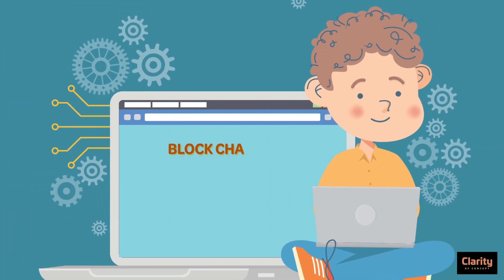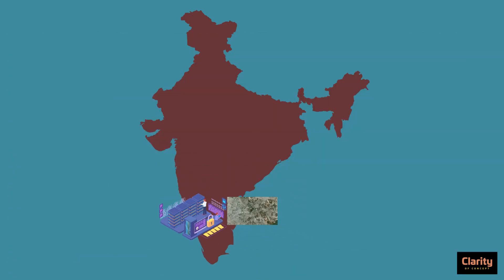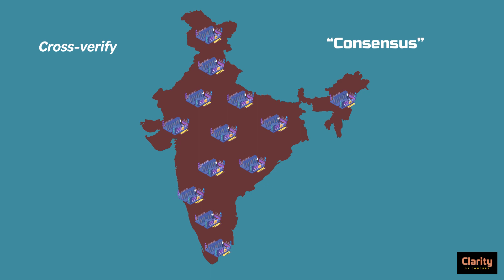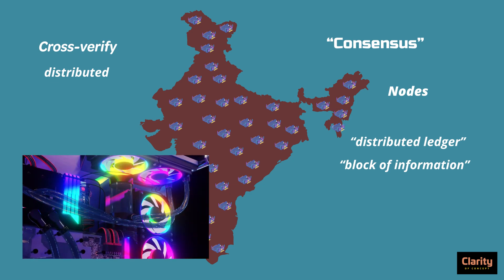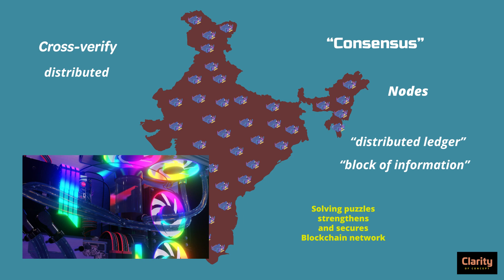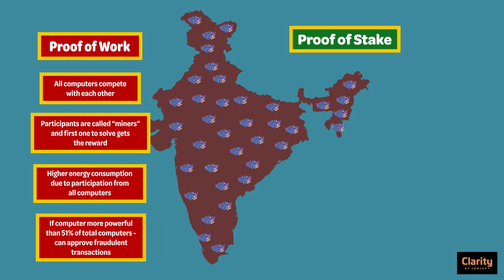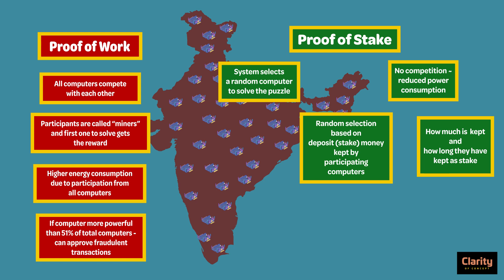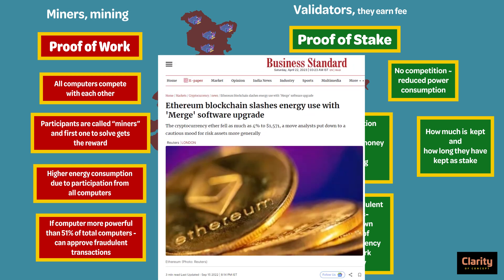Proof of Stake : Blockchain : Science & Technology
Science and Tech current affairs series for UPSC Prelims 2023.

This video explains blockchain, distributed ledger, proof of stake and proof of work with respect to current affairs for UPSC Prelims 2023.